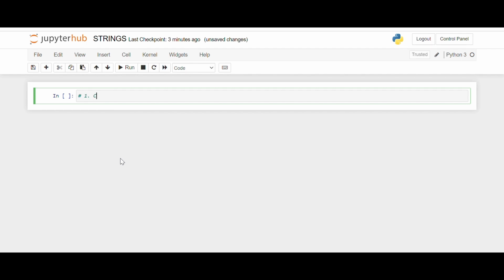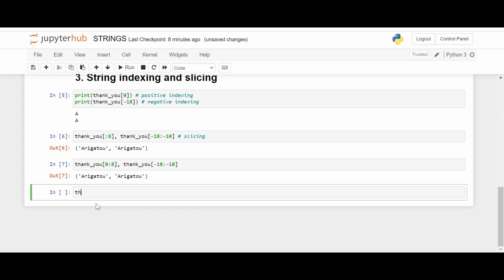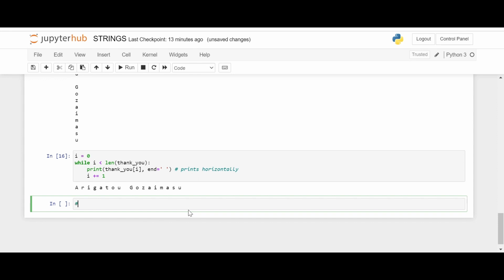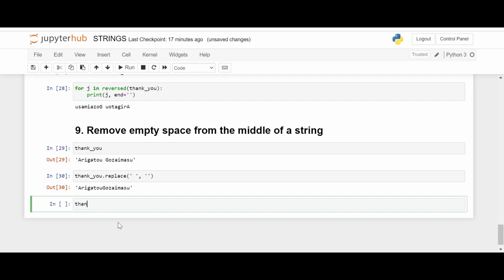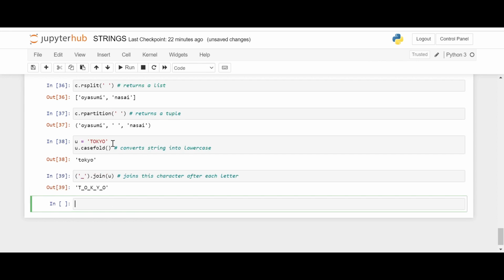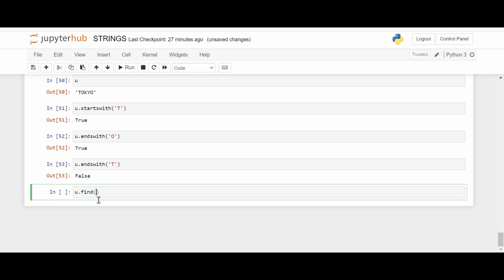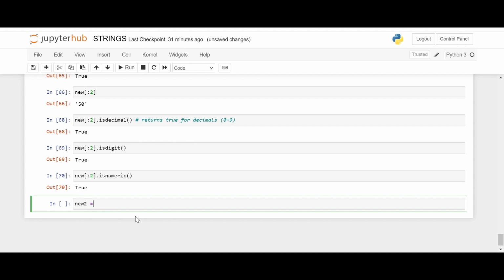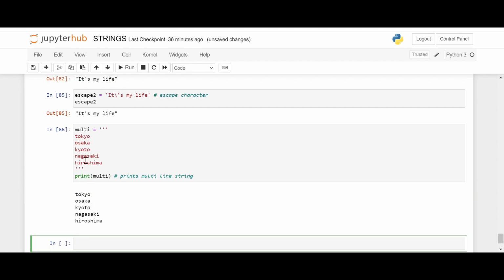Several operations using strings in Python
In this video, I tried to perform a few operations using strings in Python programming language.

Important sections:
00:33 Create a string
01:27 Iterate through the string using for loop
02:36 String indexing and slicing
08:10 Check the length of string
08:44 Iterate through the string using while loop
09:53 Check item in string
11:12 If-else statement with string
12:31 Print string in reverse order
13:39 Remove empty space from the middle of a string
14:52 String concatenation
15:51 Different string operations